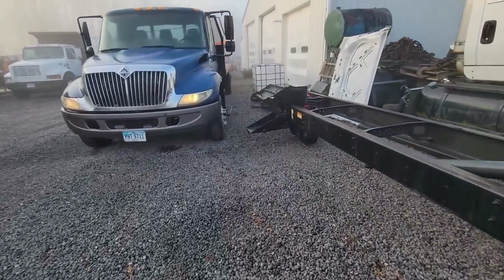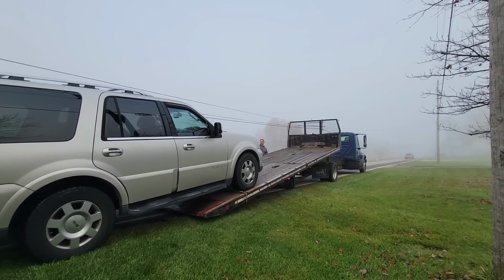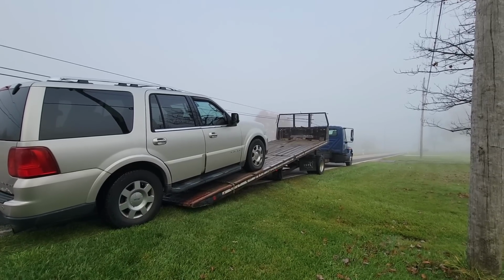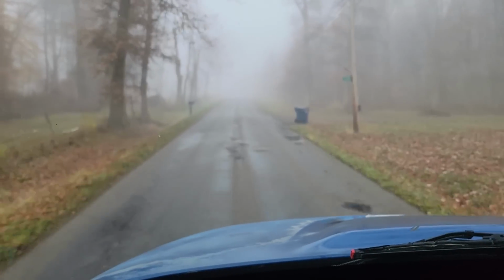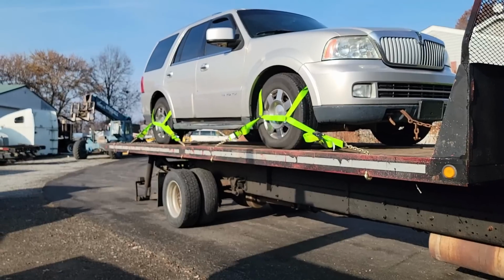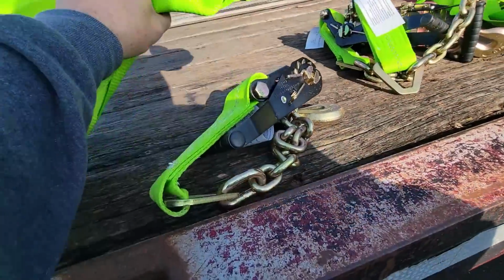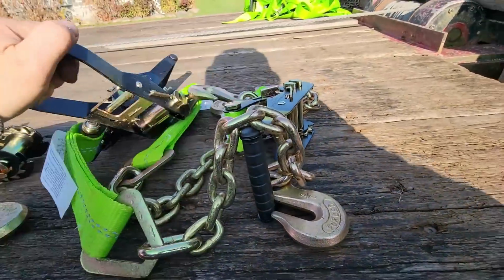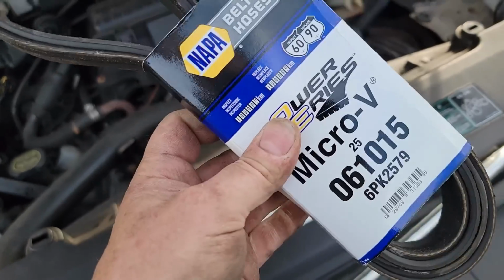ROLLBACK TOWING AND REPAIRING LINCOLN NAVIAGTOR! ALSO A NEAR HEAD ON COLLISON!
IN THIS VIDEO WE NEED TO GO PICK UP OUR OLD LINCOLN NAVIGATOR. WE GAVE IT TO MY SON AND HIS WIFE AFTER THEIR CAR WAS TOTALLED IN AN ACCIDENT. LUCKILY, NO ONE WAS HURT IN THE ACCIDENT. FAST FORWARD...OUR DAUGHTER IN LAW WAS DRIVING THE LINCOLN DOWN A BACK COUNTY ROAD WHEN IT BROKE DOWN. NIOTHING MAJOR. JUST SOME OF THE OLD VEHICLE BLUES. SO WE HEAD OUT WITH THE ROLLBACK TO PICK IT UP. I HAD MY WIFE FOLLOW ME SO WE COULD PUT HER VAN BEHIND THE LINCOLN WITH THE HAZARD LIGHTS ON IT AS WELL AS THE LINCOLN'S HAZARDS. IT WAS VERY FOGGY OUT. A BOX TRUCK SWIRVED AROUND ME AT A FASTER SPEED THAN HE SHOULD HAVE BEEN GOING IN FOGGY CONDITIONS. NEITHER THE DRIVER OR HIS PASSENGER SAW THE ONCOMING PICKUP TRUCK. THANKFULLY THE PICKUP SAW US AND THE BOX TRUCK IN TIME TO AVOID A HEAD ON COLLISION. UNDERSTAND THAT I HAVE PURCHASED AMPLE EMERGENCY LIGHTS FOR ALL THE TRUCK WE OWN. WE WILL BE INSTALLING THEM IN UPCOMING VIDEOS. HOPE YOU ENJOY THIS VIDEO.